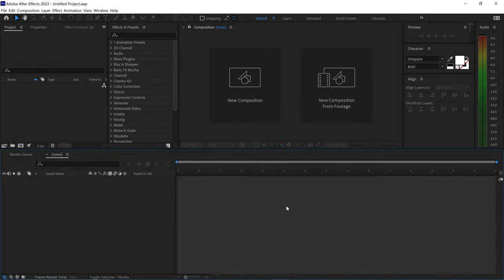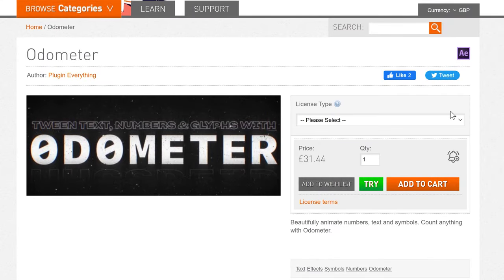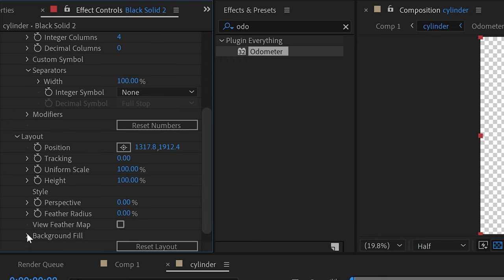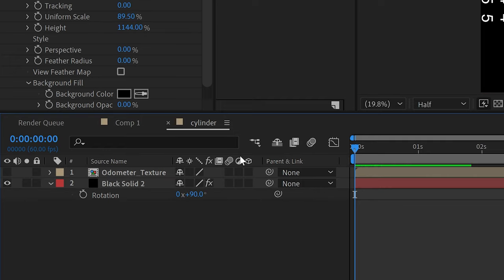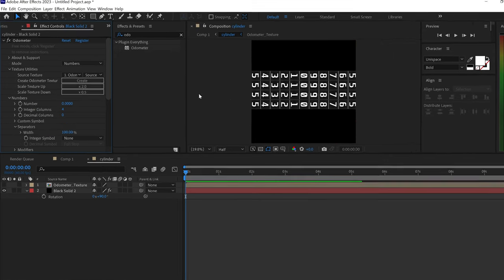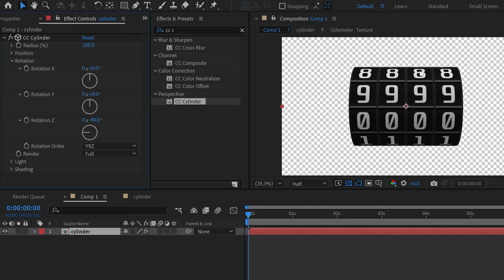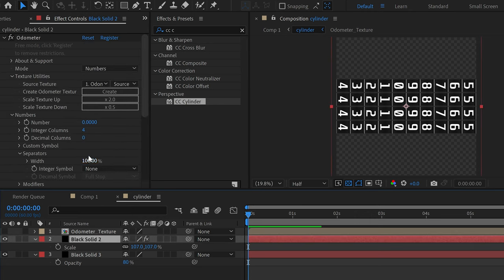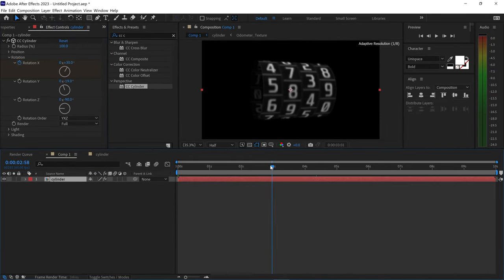3D Rotating Number Lock Cylinder Effect | After Effects Tutorial - Odometer Plugin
How to create this epic 3d rotating cylinder number lock effect with custom set number for a pin code or number lock using a plugin called Odomoter in Adobe After Effects CC 2023 and older versions of After Effects. This effect is easier to create with the Odomoter plugin because you can create this rotating number effect without having to rotate each colum. Adobe After Effects is the perfect video editing software for those type of effects like a 3d number or text.